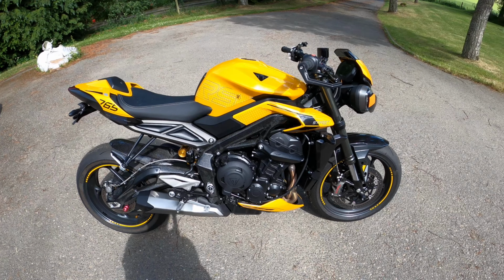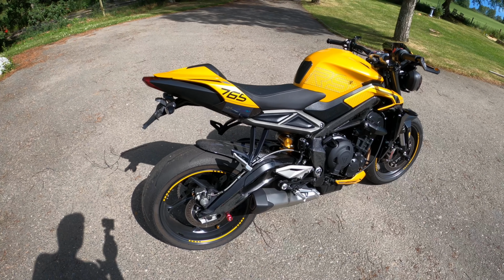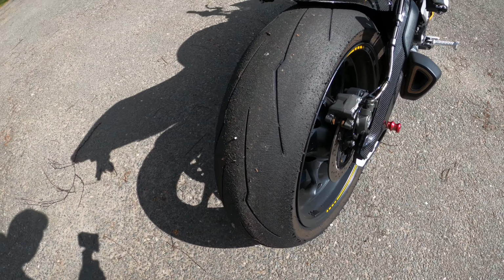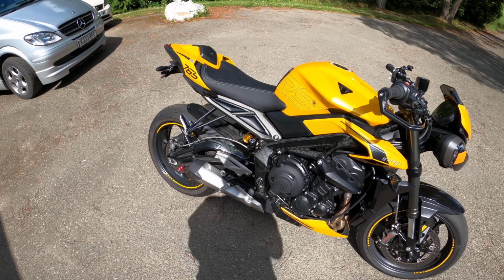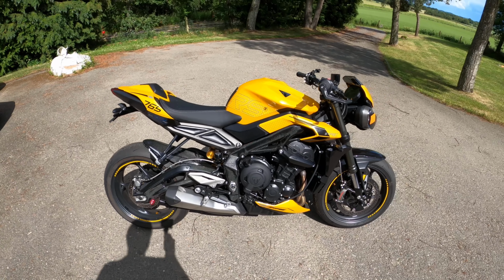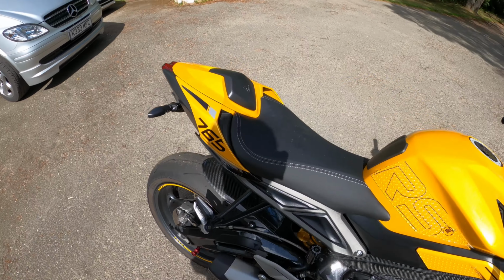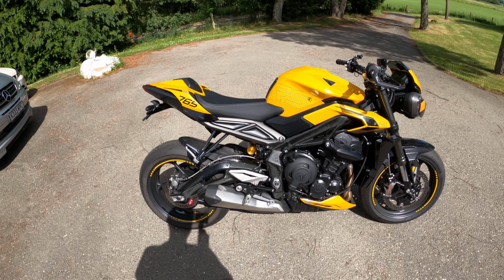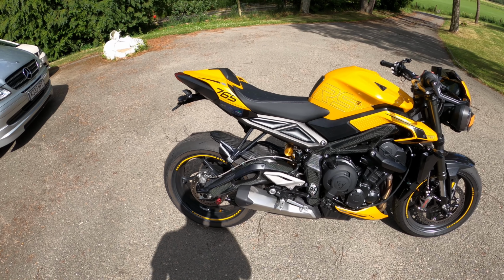2023 / 2024 Triumph Street Triple 765RS | First Track Day | Knockhill Racing Circuit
Welcome to the first track day with the 765RS after it’s first service.  if it wasn’t run in before, it certainly is now!

The Bike was fantastic on track and the power deficit after riding my GSXR wasn’t actually that much of an issue, i just need to learn how to ride properly! and this bike certainly helps with that and in not relying on power to make up for lack of riding ability 🫣😅

Come on board for a few laps and then a few mins of post track day thoughts with it at the end.

Grab a beverage of choice and join me for a couple of laps.